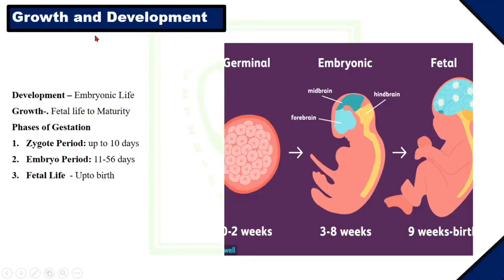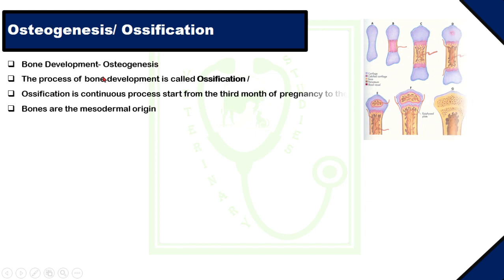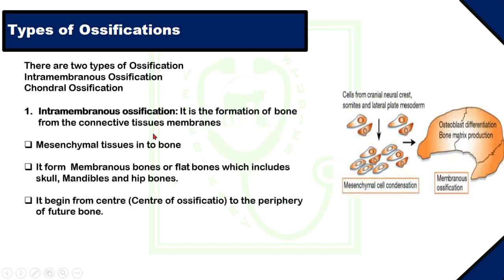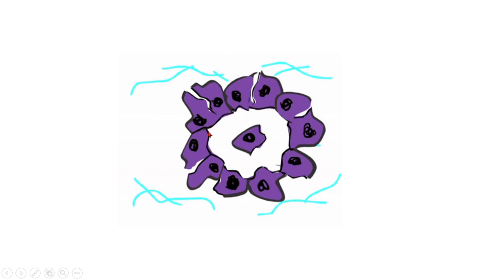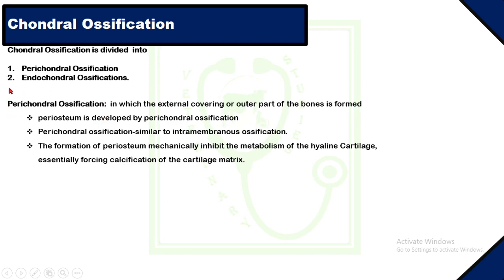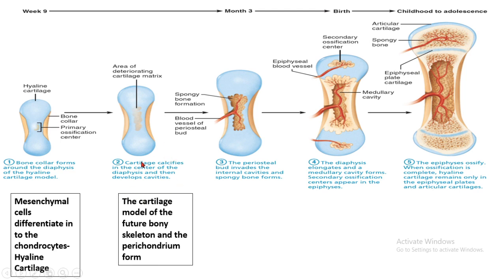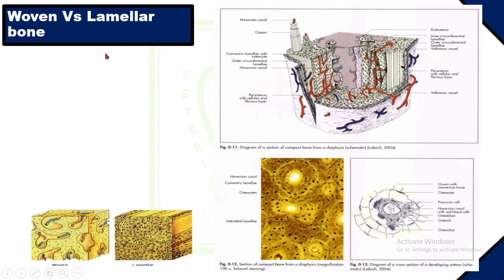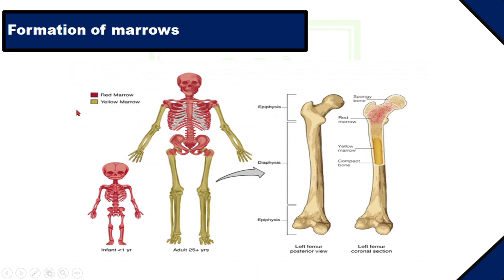Osteogenesis & Ossification | Veterinary Osteology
This video contains lecture on:
Types of Ossification: Intramembranousossification and ChondralOssification.
Types of Chondralossification: Perichondral and Endochondral